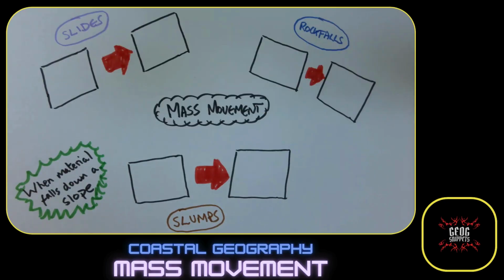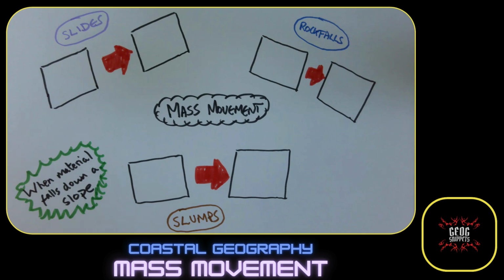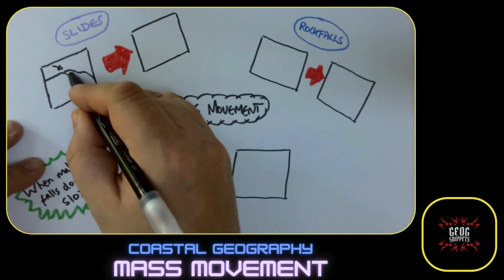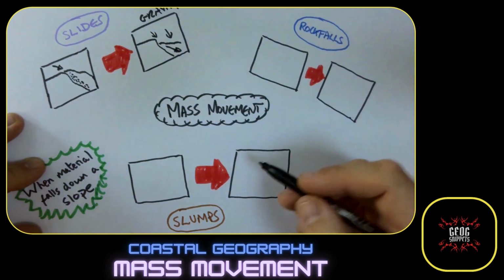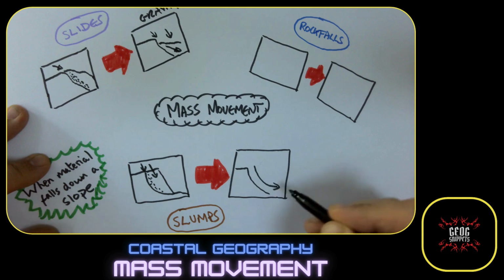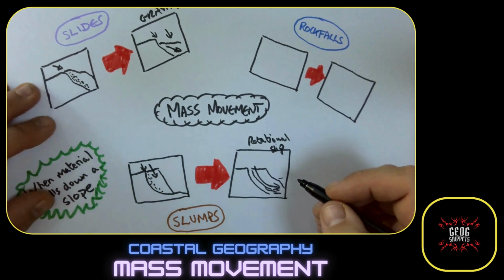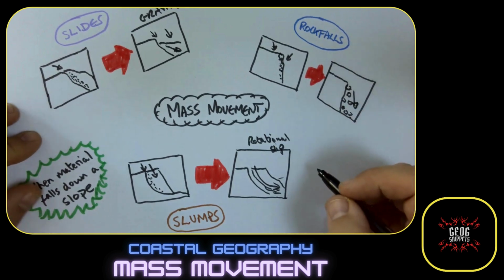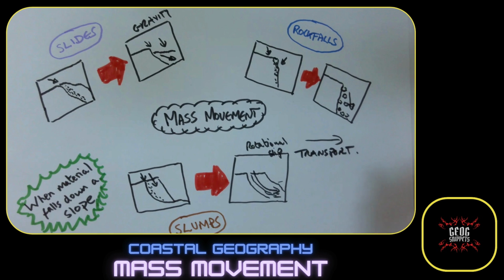Coastal Geography - Mass Movement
Explore coastal mass movement in this GCSE Geography video! Understand processes like landslides, slumping, and rockfalls, and their impact on coastal landscapes. Perfect for revision and exam preparation. 🌊